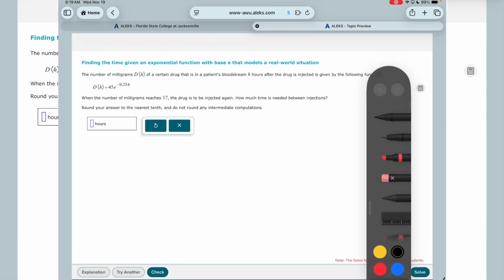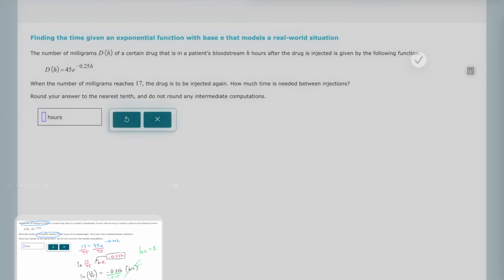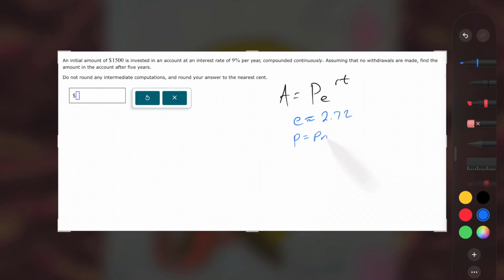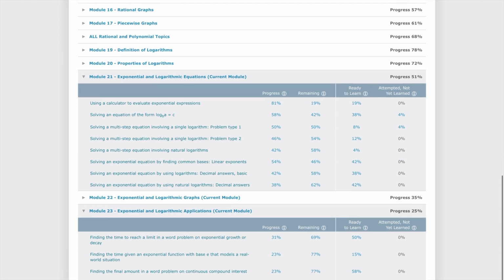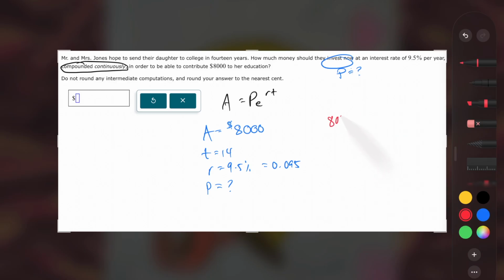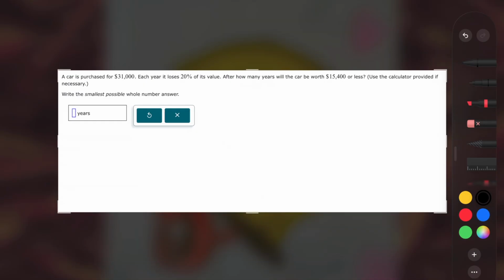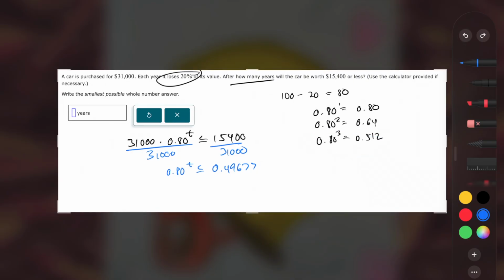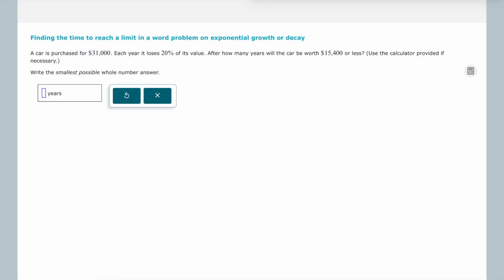Module 23 - Exponential and Logarithmic Applications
MAC1105 - Module 23 - Exponential and Logarithmic Applications

Topics Covered:
- Topic 1: Finding the time to reach a limit in a word problem on exponential growth or decay
- Topic 2: Finding the final amount in a word problem on continuous compound interest
- Topic 3: Finding the time given an exponential function with base e that models a real-world situation
- Topic 4: Finding the initial amount in a word problem on continuous compound interest